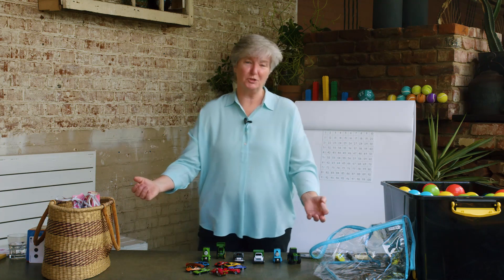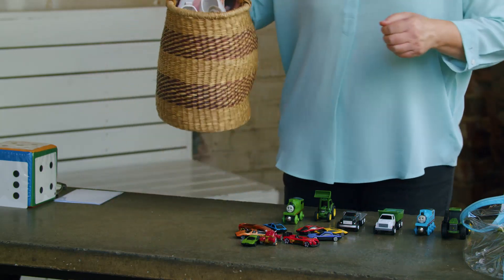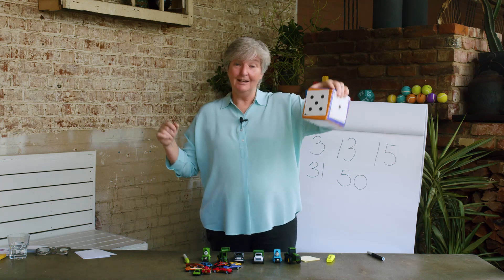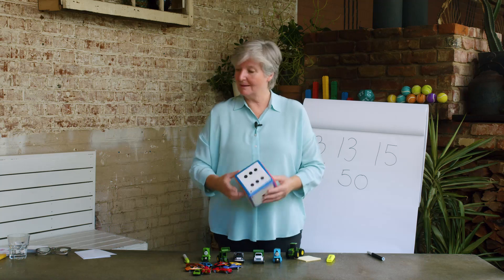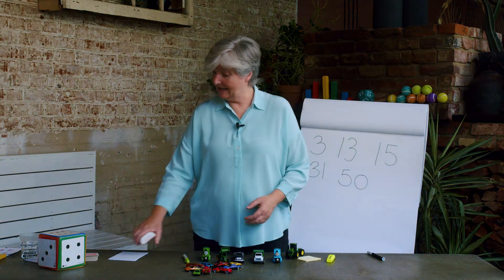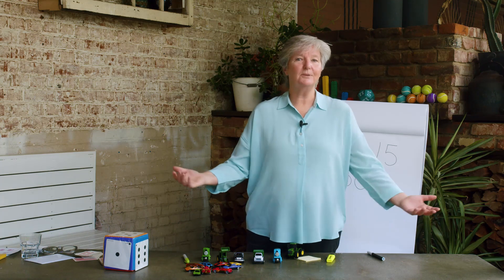Year 1 Numeracy - Lesson 2 - Number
In this lesson you'll learn how to count forwards and backwards by 2s and practise how to subitise. You'll need your collection of items, something to write with and some paper.